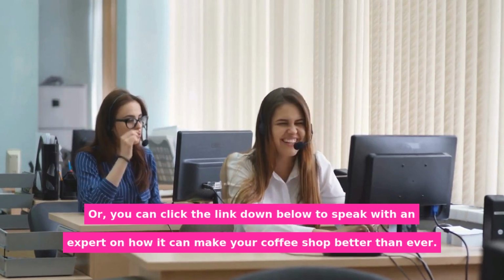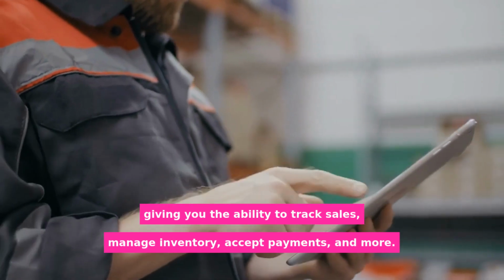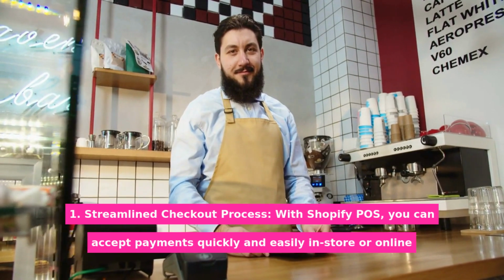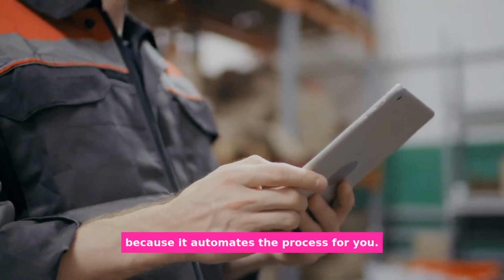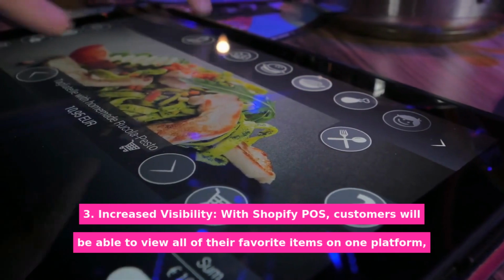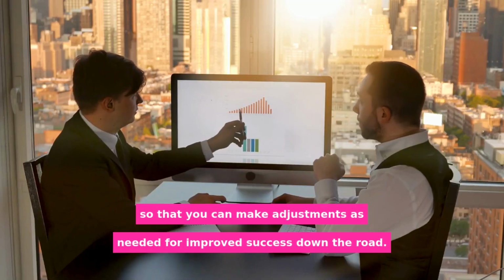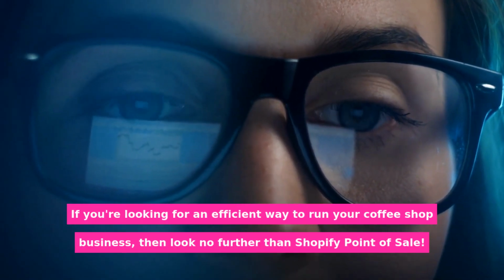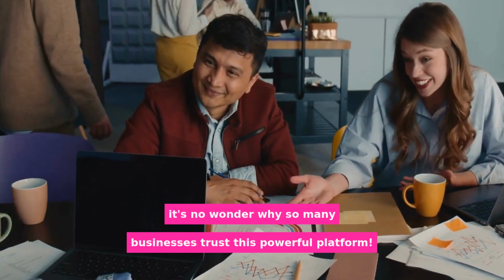The Coffee Shop Revolution: How Shopify POS Can Help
How Shopify POS Can Help Your Coffee Shop Thrive! If you own a coffee shop, you know that you need the right tools to run your business efficiently and effectively. Shopify POS is one such tool! In this video, we'll discuss how a Shopify Point of Sale system can help your coffee shop grow and succeed. Or, you can click the link down below to speak with an expert on how it can make your coffee shop better than ever. What Is Shopify POS? Shopify POS is a complete point-of-sale system designed to streamline the sales process for store owners. It integrates with your existing Shopify store, giving you the ability to track sales, manage inventory, accept payments, and more. With this system, you can take orders from customers in-store as well as online. How Can It Benefit Your Coffee Shop? Shopify POS can benefit your coffee shop in many ways. Here are just a few: Number 1: Streamlined Checkout Process: With Shopify POS, you can accept payments quickly and easily in-store or online without having to manually enter data into separate systems. This saves time and ensures that your checkout process is fast and efficient for customers. Number 2: Automated Inventory Management: You won't have to worry about manually tracking inventory when using Shopify POS because it automates the process for you. This makes it easy to ensure that stock levels are accurate and up to date at all times. You'll also be able to easily see which products are selling well so that you can adjust inventory accordingly if needed. Number 3. Increased Visibility: With Shopify POS, customers will be able to view all of their favorite items on one platform, no matter if they're shopping in-store or online. This means increased visibility for your products and better chances of making sales! Number 4: Easier Reporting: With detailed reporting features, it's easier than ever to keep tabs on sales performance so that you can make adjustments as needed for improved success down the road. Number 5: Reduced Costs - Because everything is automated with Shopify POS, there are fewer costs associated with manual labor or data entry errors which could otherwise cost your business money over time! If you're looking for an efficient way to run your coffee shop business, then look no further than Shopify Point of Sale! With its streamlined checkout process, automated inventory management features, increased visibility benefits, easier reporting capabilities, and reduced costs associated with manual labor or data entry errors, it's no wonder why so many businesses trust this powerful platform! Click the link down below to give it a try today and see how much it could help your coffee shop thrive!